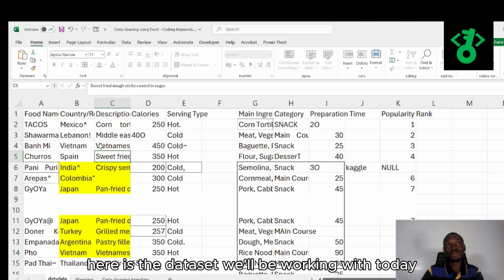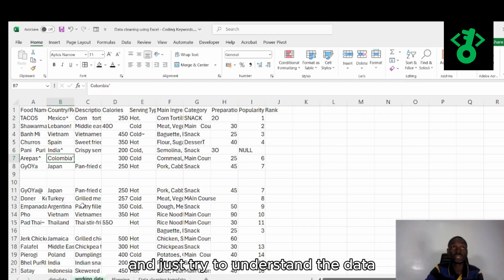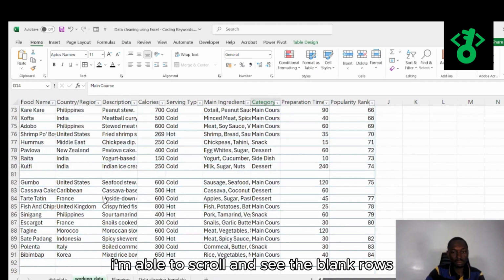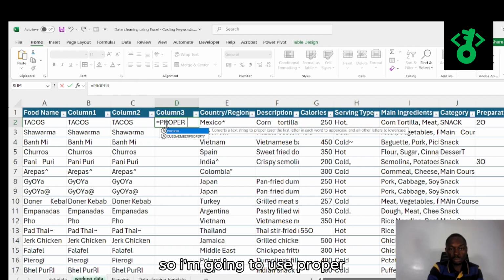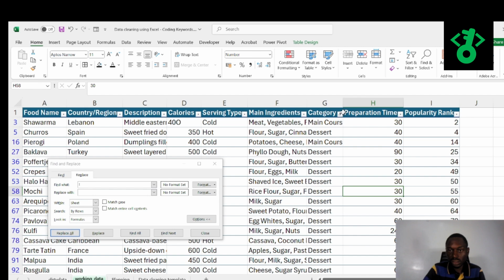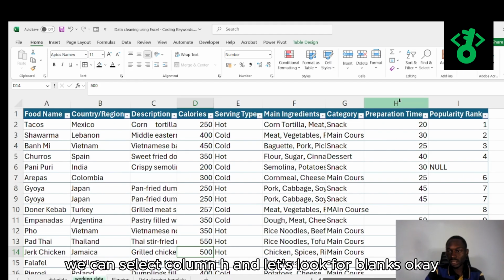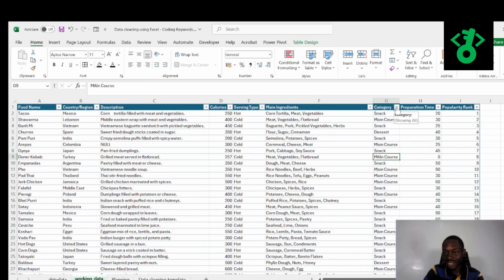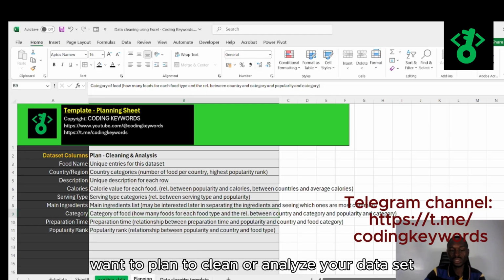Excel Data Cleaning for Beginners | 7 Steps | Free Template | Pivot Table Bonus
📊 Learn how to clean messy data in Excel using **7 practical steps** with a real-world *street food dataset*! This beginner-friendly tutorial walks you through essential Excel data cleaning techniques and ends with a **bonus Pivot Table demo** to summarize and analyze your clean data.

💡 Whether you're new to Excel or brushing up your data skills, this video gives you a solid foundation for working with real datasets.

1. File/Sheet management
2. Column/dataset inspections
3. Tables, Filters,
4. handling blanks,
5. Fix data types
6. Basic cleaning functions e.g trim(), clean(), proper() etc,
7. Data validity checks
8. Conditional formating
9. Handling duplicates
10. Standardize column headers
11. Data analysis mindset
12. How to identify and remove messy data
13. Prepare data for analysis
14. Real world street food dataset example
🎁 Plus: A **BONUS lesson** on creating a Pivot Table!

🎓 **About This Channel – Coding Keywords**
Here on *Coding Keywords*, we simplify tech and digital skills using the **T.A.B.L.E.S.** method:
- **T**echnical Skills (Excel, AI, Python)
- **A**nalysis (Charts, Dashboards, Data)
- **B**randing & Design (Canva, visual tools)
- **L**ife & Logistics (Planning, tech tools)
- **E**ntrepreneurship (Digital business, monetization)
- **S**oft Skills (Communication, thinking, productivity)